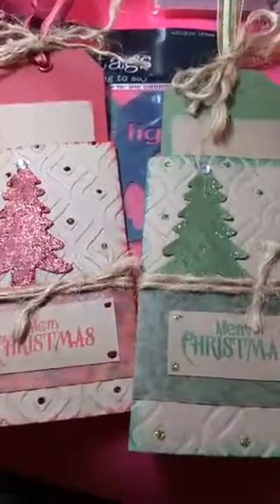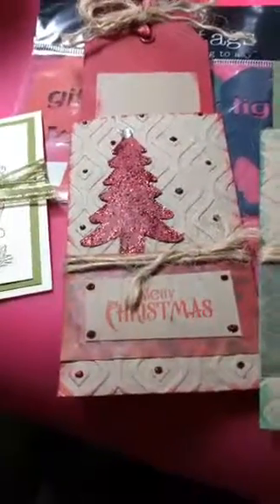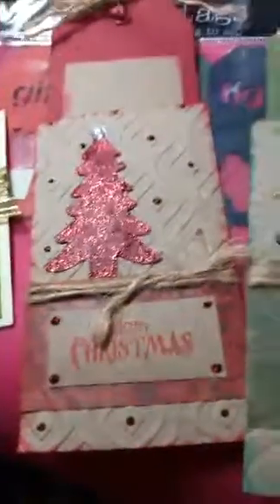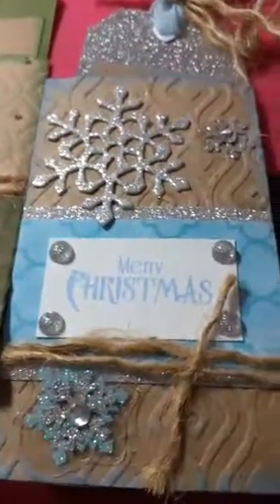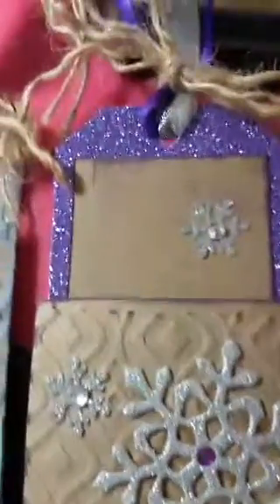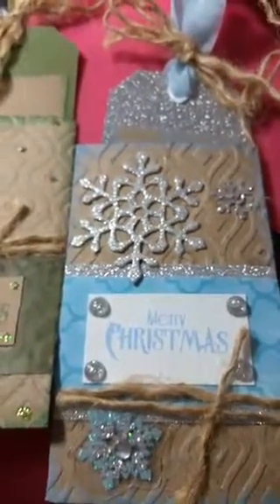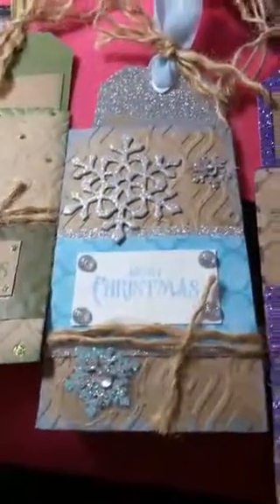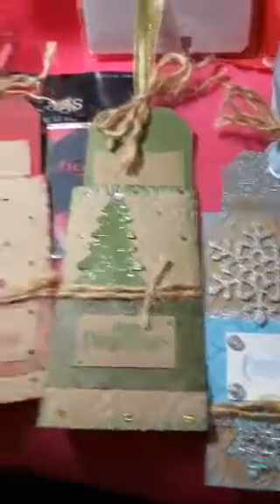Swap Received via Periscope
I received beautiful tags from a swap I was in on Facebook. Tfw blessings Shirlene